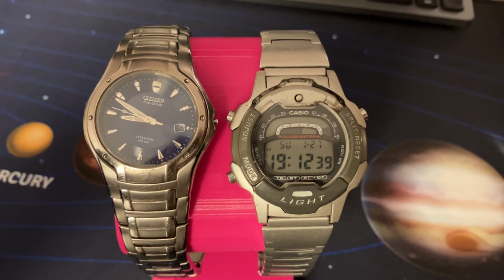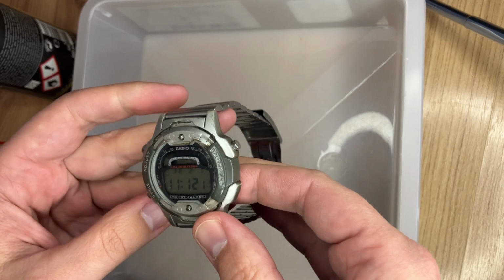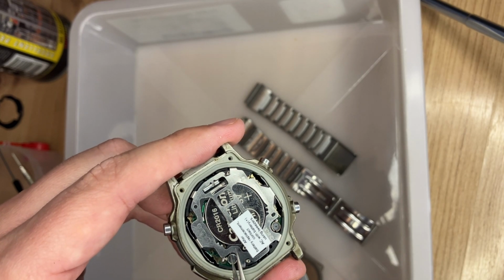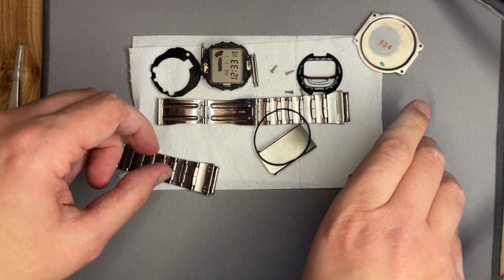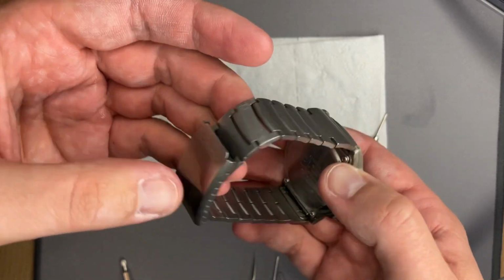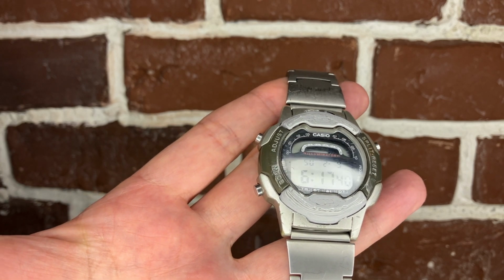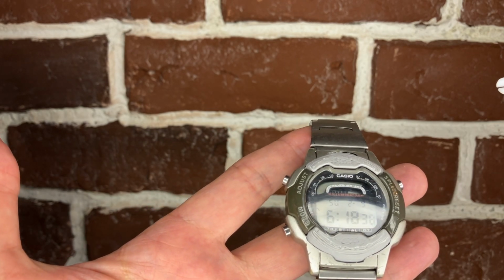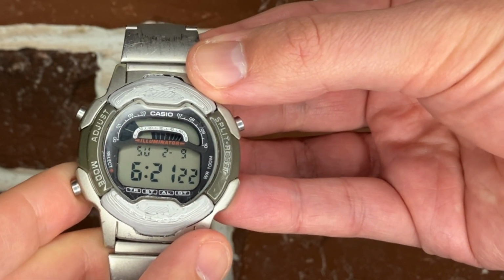Casio W-729H youth watch from 90s & Repair with 3D print & How to replace the battery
This watch was released in 1998 or maybe couple of years earlier, but it's a great watch, with lots of features for that period including the famous electro luminescence. My watch has a missing pusher, which I tried to 3D printing it, a partial success, because I need to polish a little the new pusher.